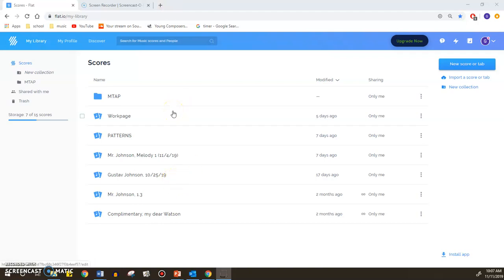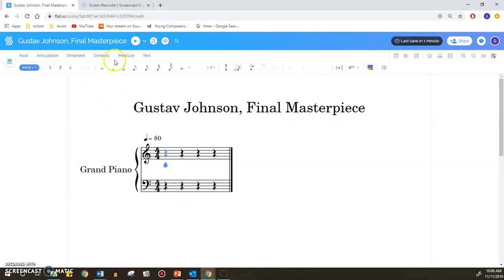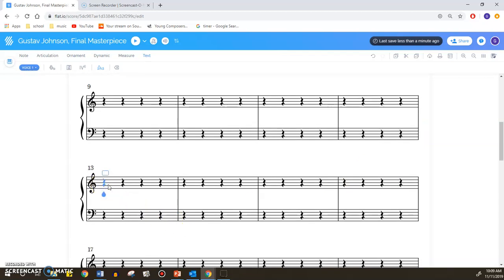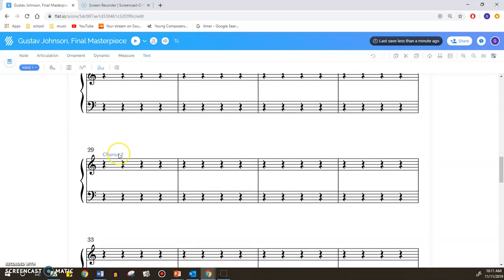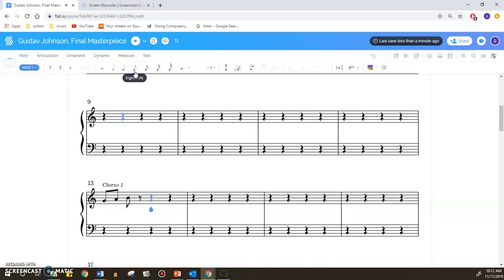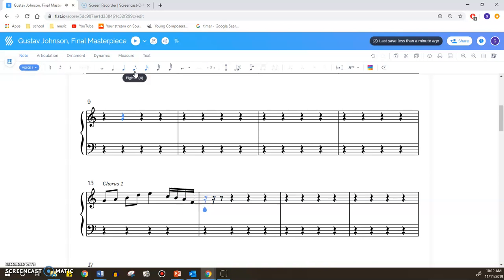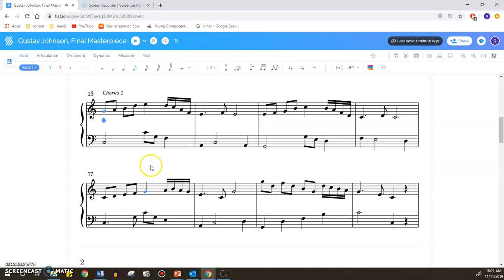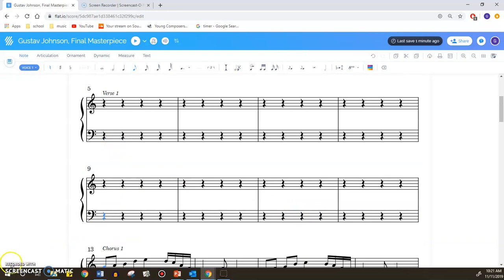Final Masterpiece Tutorial 1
Music Tech & Audio Prodction
Flat.io Final Masterpiece Project
Part 1: Setting up, Chorus 1 & Verse 1